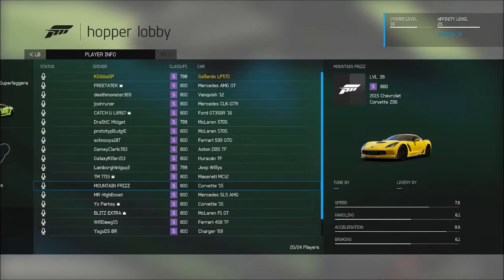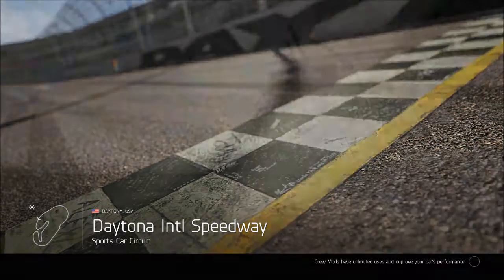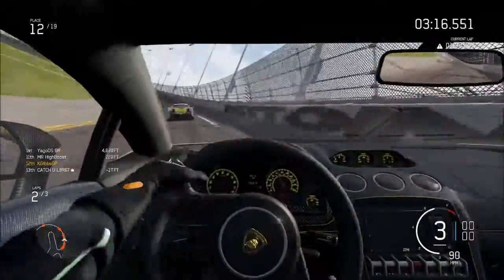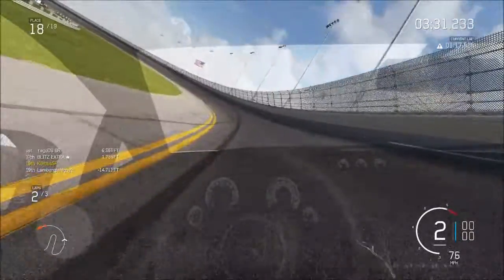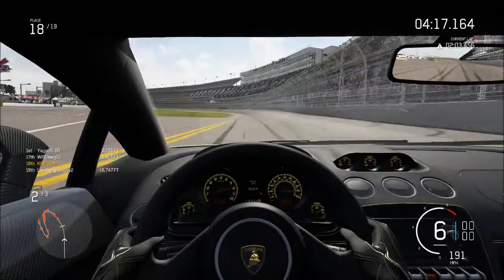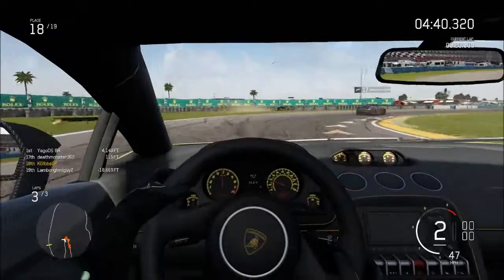Forza 6 Multiplayer Madness E2 - Dire Daytona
The second episode of Forza 6 Multiplayer Madness takes us to Daytona. A frantic race ensues, where I spend more time off track than on it.